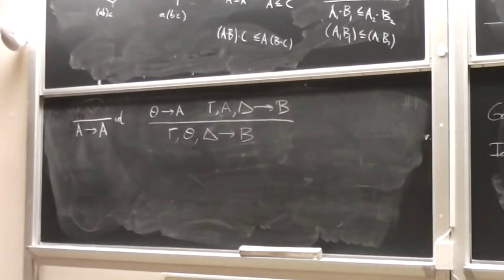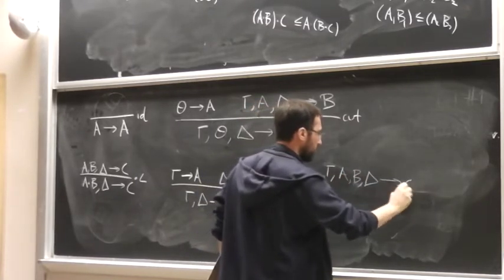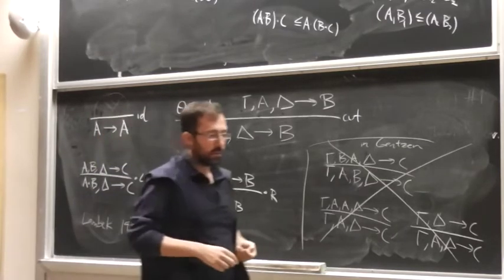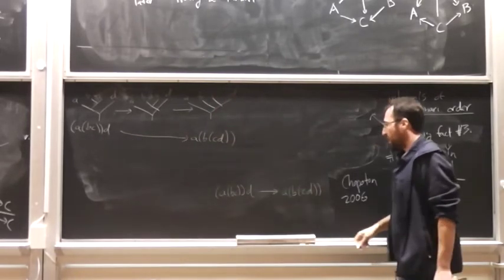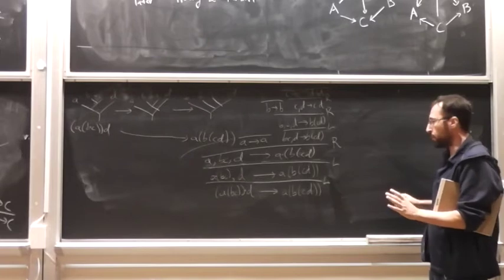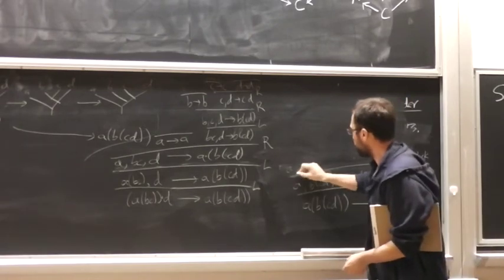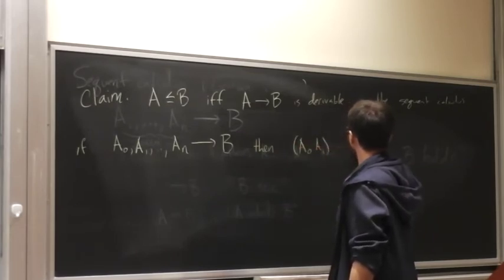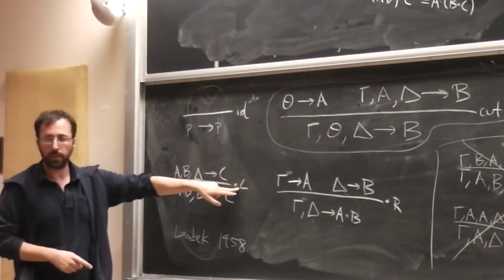A proof-theoretic analysis of the rotation lattice of binary trees (Part II)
Noam Zeilberger, University of Birmingham, UK
Rutgers Experimental Math Seminar, Sep. 13, 2018
Abstract: The classical Tamari lattice Yn is defined as the set of binary trees with n internal nodes, with the partial ordering induced by the (right) rotation operation. It is not obvious why Yn is a lattice, but this was first proved by Haya Friedman and Dov Tamari in the late 1950s. More recently, Frédéric Chapoton discovered (via the OEIS) another surprising fact about the rotation ordering, namely that Yn contains exactly 2(4n+1)! / ((n+1)!(3n+2)!) pairs of related trees. (Even more surprisingly, this formula was already computed by Bill Tutte in the early 1960s...but for a completely different family of objects!) In the talk I will describe a new way of looking at the rotation ordering that is motivated by old ideas in proof theory. This will lead us to systematic ways of thinking about: 1. the lattice property of Yn, and 2. the Tutte-Chapoton formula for the number of intervals in Yn. (Based